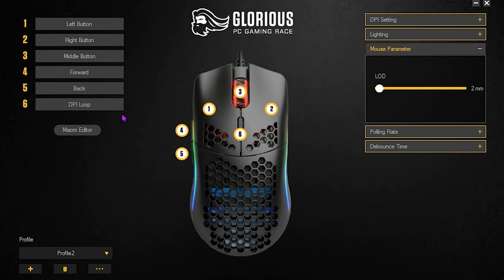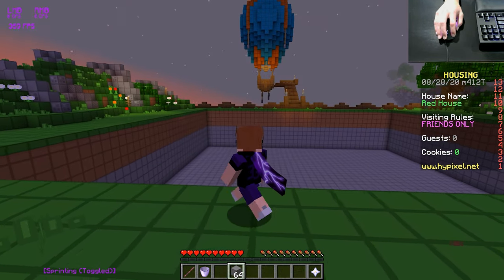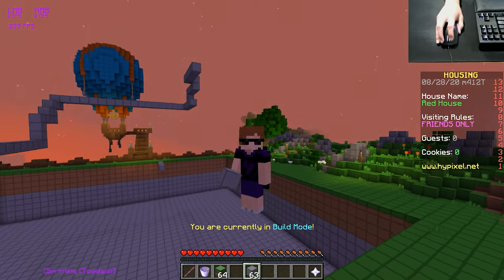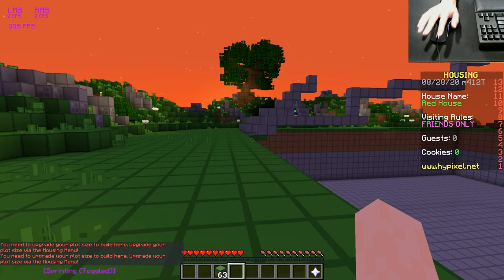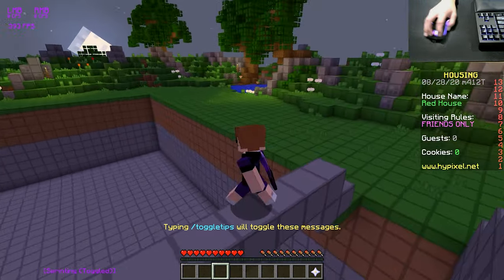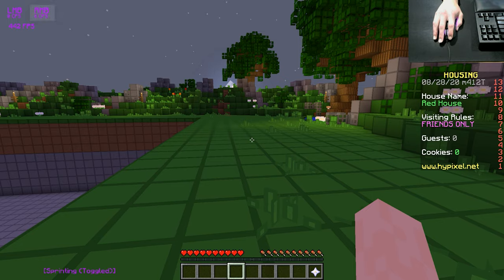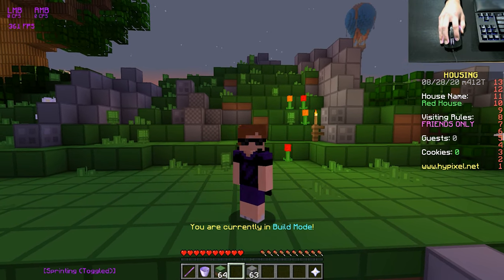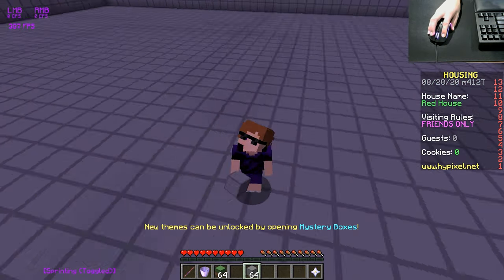How to double and triple click the glorious model o (tutorial)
Today Ill be teaching you how to double and triple click the glorious model O
Timestamps:
Intro: 0:00
What not to do: 0:34
What are the uses: 1:07
How to double click: 3:23
How to triple click: 6:04
end of vid: 10:02